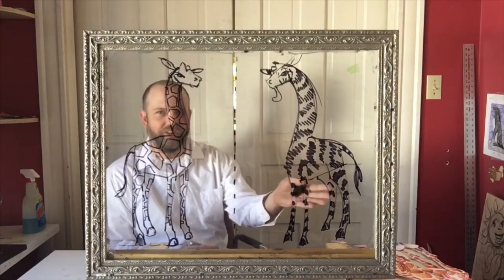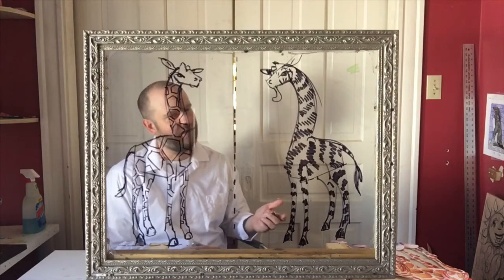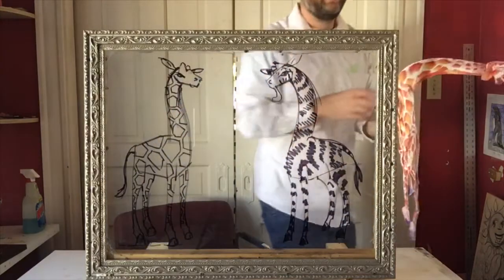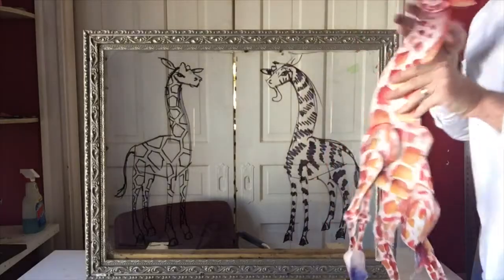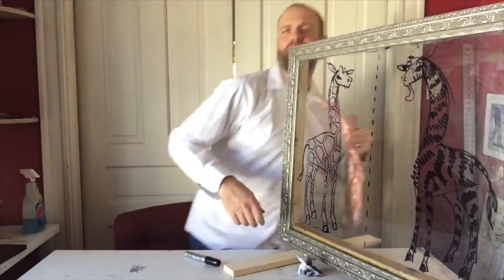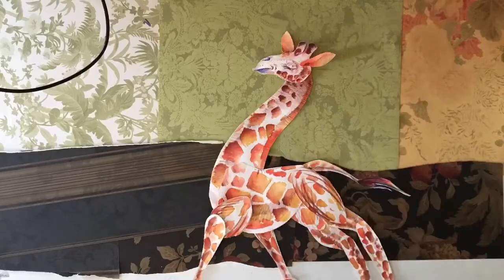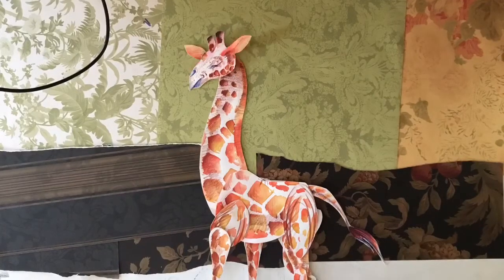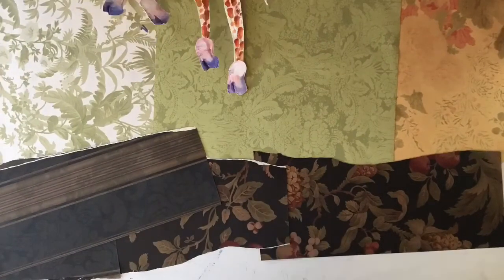My Favorite Animal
First we will draw my favorite animal then I will show you how to make a paper puppet.